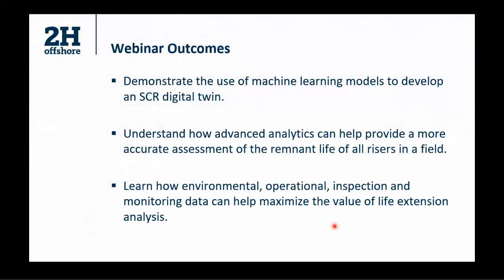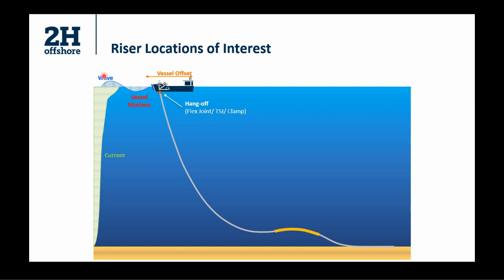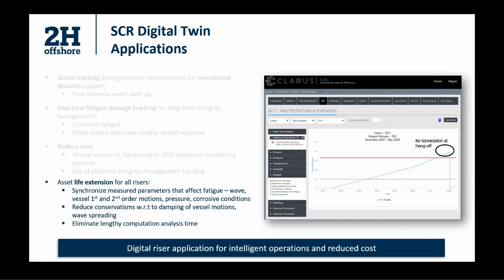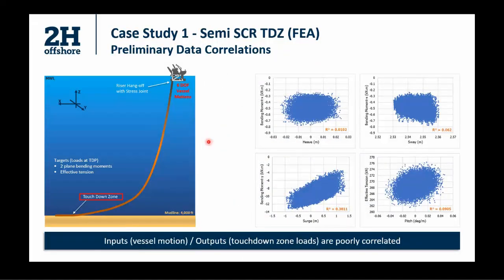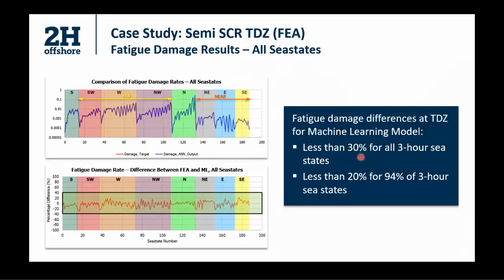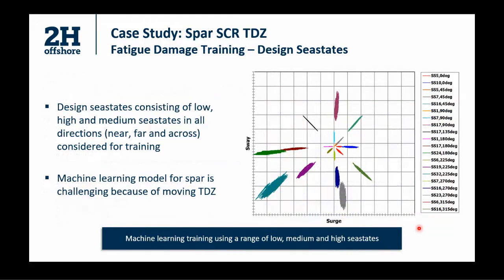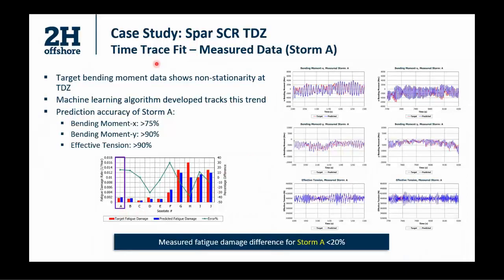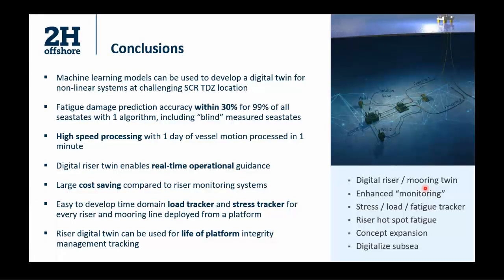2H Webinar | Developing an SCR Structural Digital Twin using Machine Learning Webinar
During this webinar, recorded in November 2019, we will describe the use of machine learning to develop a digital replica of real-life riser systems to aid in operational decision-making. A steel catenary riser (SCR) structural digital twin is developed to calculate stresses in the time domain at the fatigue hot spots and high stress locations along the riser, including the touchdown zone (TDZ), based on the platform motions and environmental loads that are typically observed in the field.